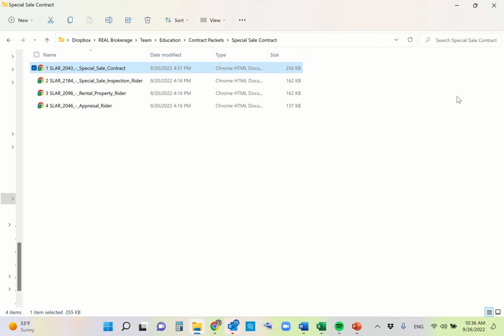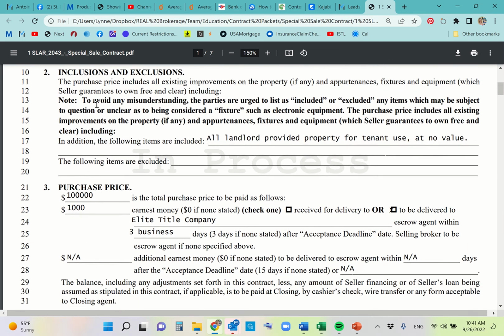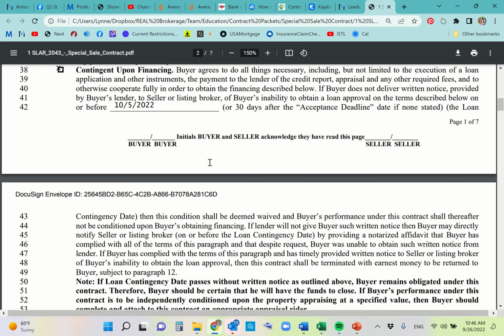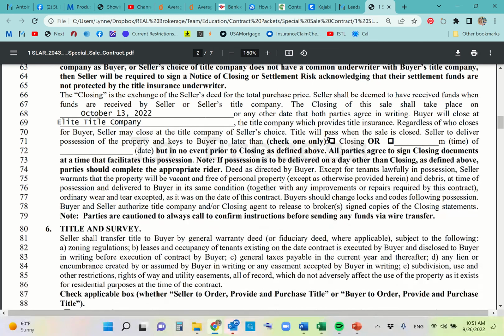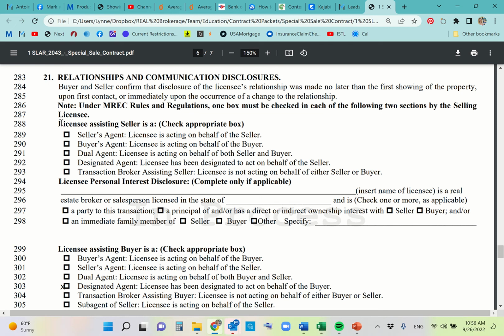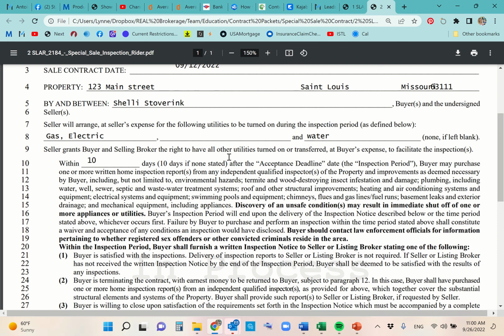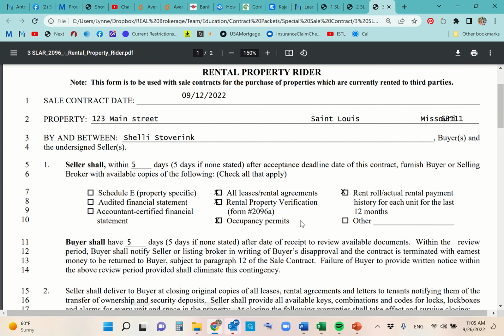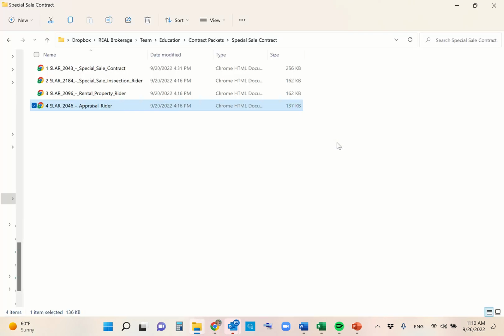SPECIAL SALE - Contract package for Investor friendly realtors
How to fill out a Special Sale Contract for Multifamily purchase. For Realtors doing business with investor clients, and new agents who are learning Missouri Real Estate Contracts. This video series is provided for the Lynne Hart Team at Real Broker LLC education, and available to others interested to learn the same. All conversation is directed toward our team members in St. Louis using SLAR contract, but suitable for other realtors. We'd love to consider adding you to our team, or introducing you to realbrokerllc as an independent agent serving investors!

This video is targeted at our team at Real Broker LLC - St. Louis that specializes on multifamily and apartment building clients.  For our new team members, this is the team procedure and training on the flow of a typical offer.

Tell me your real estate story! Lets see what we can learn from each other!

INVESTORS (aspiring or inspiring): reach out! Let’s see how we might benefit each other! Join my buyers/sellers list here or leave me a message to connect.  I’ll get in touch for a meet and greet!

REALTORS: I’m always looking for quality peers to do business with and for licensed realtors who are investors that may want to expand their business by partnering to help my clients.  Please comment and lets get in touch!
Real Broker is an EXCELLENT match for investment minded realtors - ask me about it